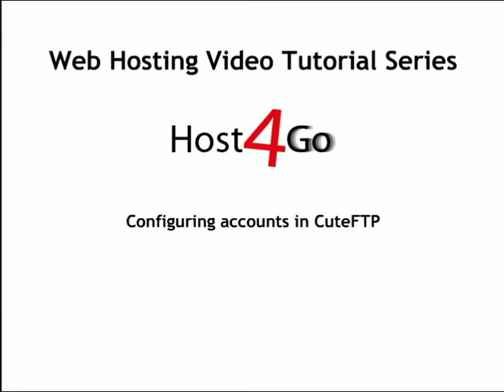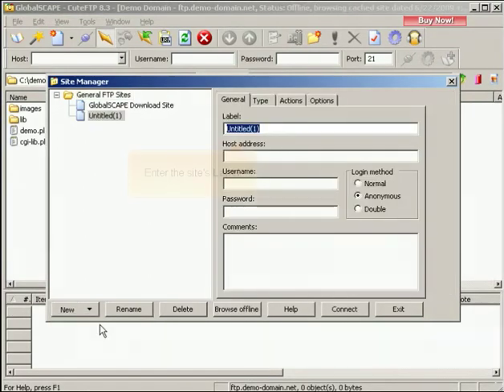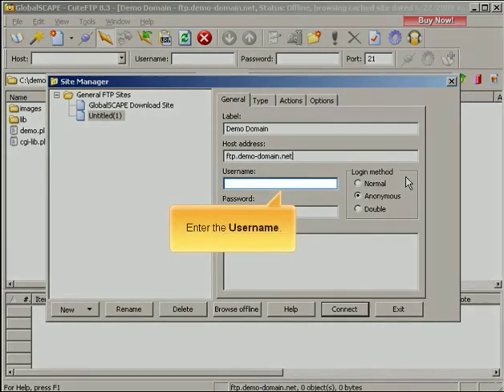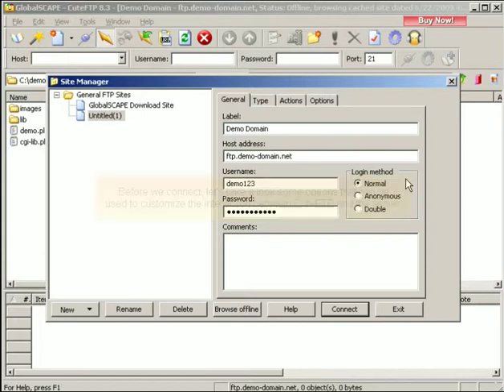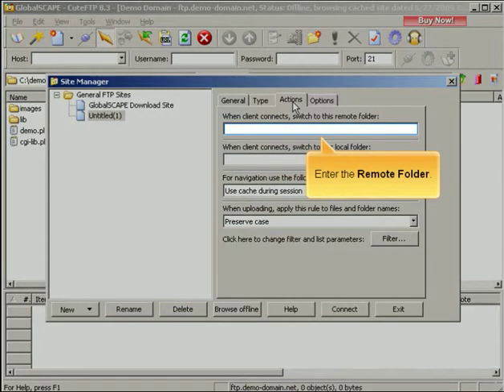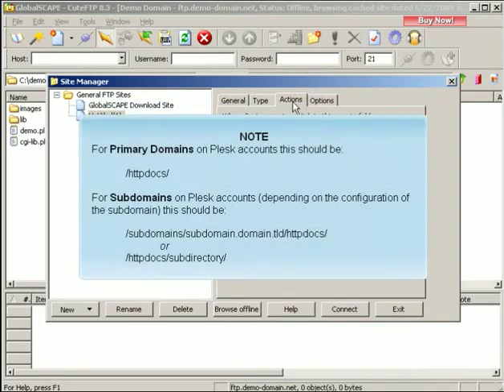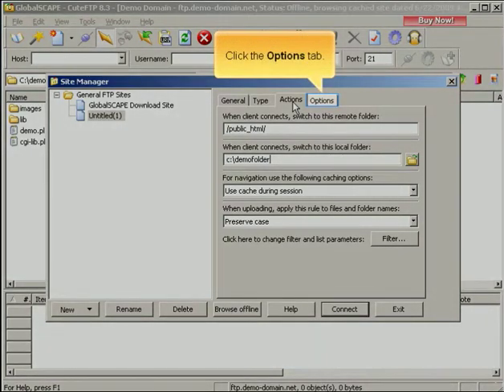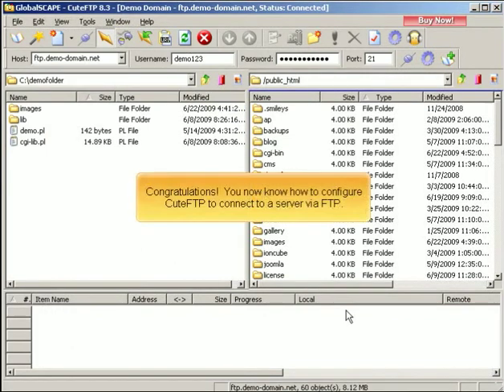CuteFTP Configuring accounts By Host4Go Tutorials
CuteFTP, setting up ftp accounts/servers.